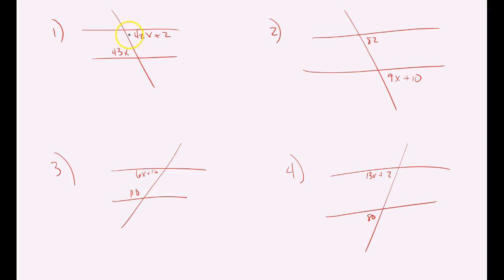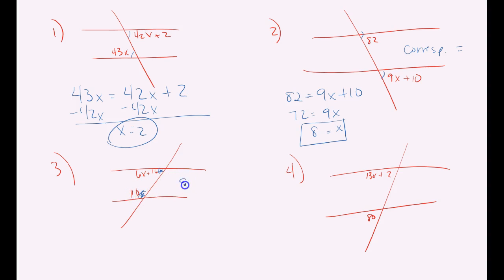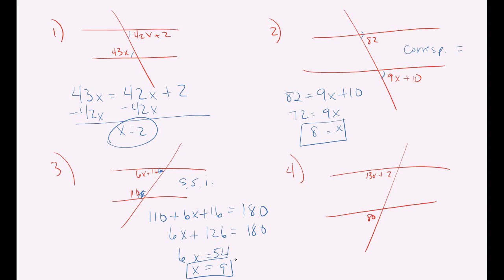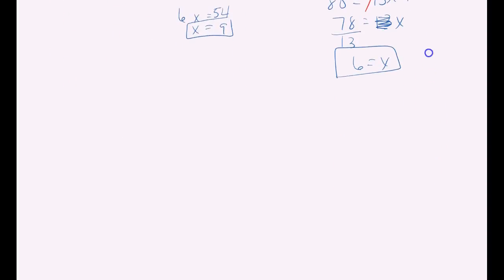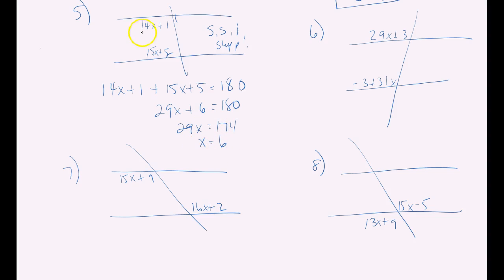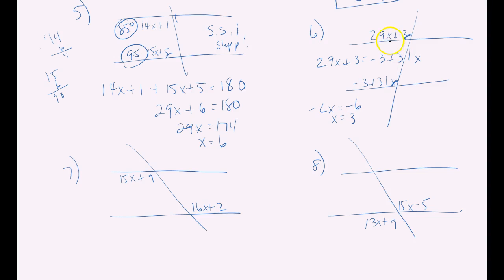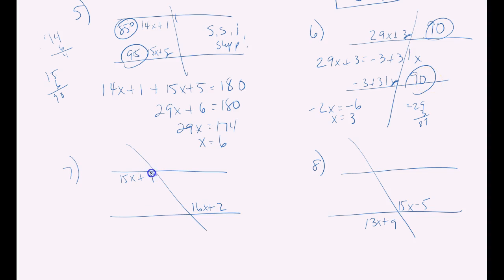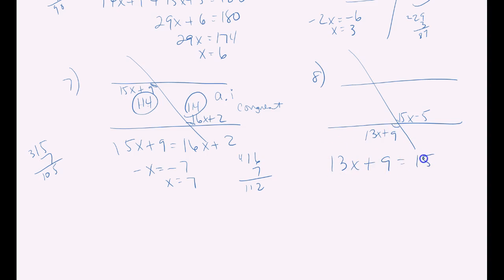geom soln wk 8